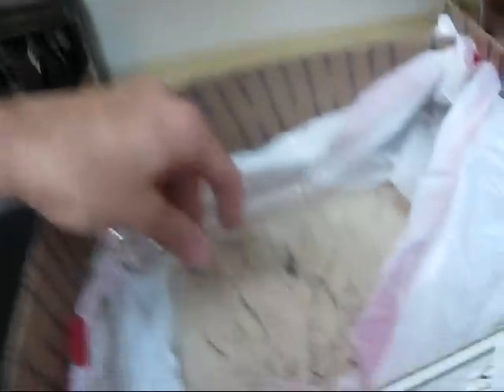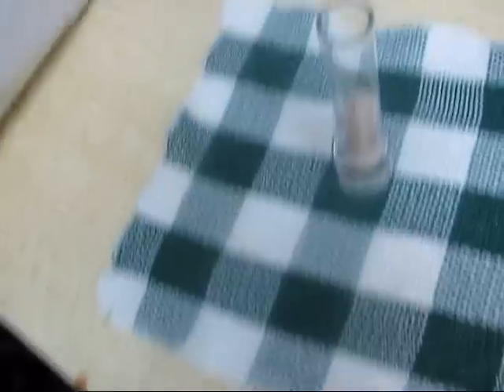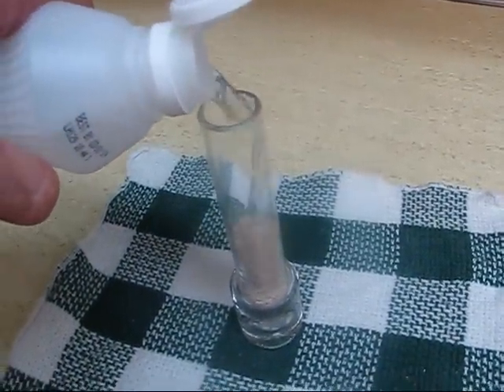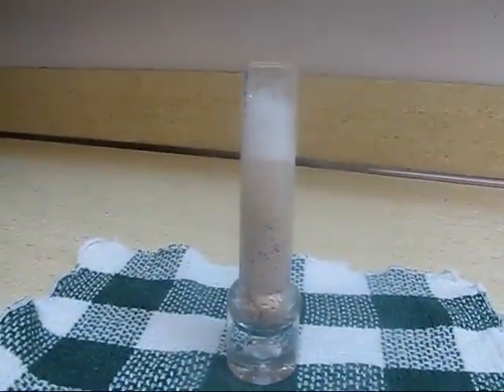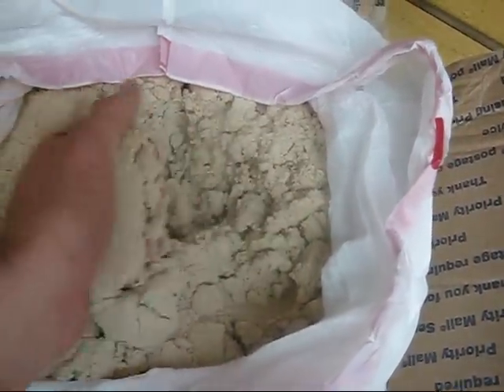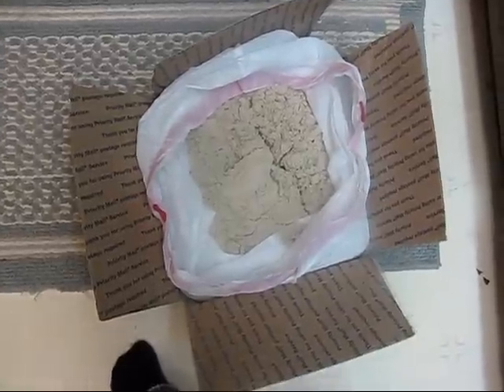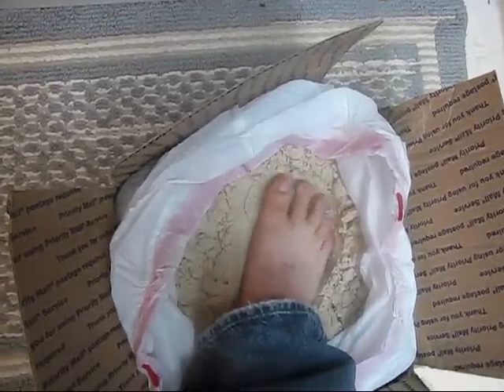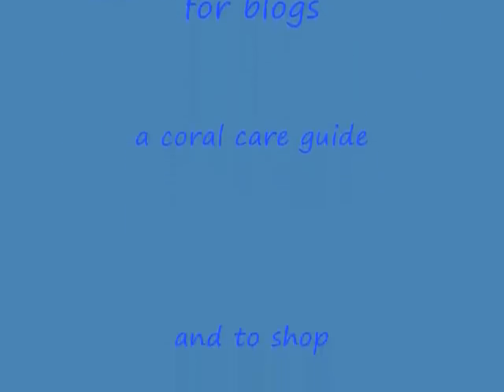Review: Macro Rocks Fine Aragonite Sand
This is a review of fine aragonite sand I purchased from a vendor in Florida called Macro Rocks.  Aragonite sand is formed from the skeletons of marine animals such as coral and shellfish.  It's important in maintaining the PH of marine aquariums.  White silica sand can look like aragonite but it is not the same and does not help regulate PH.